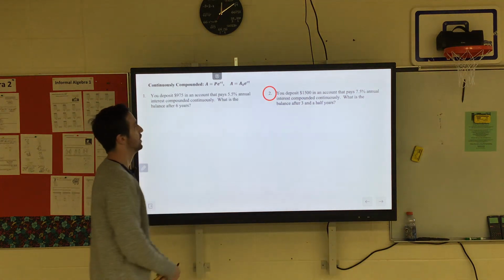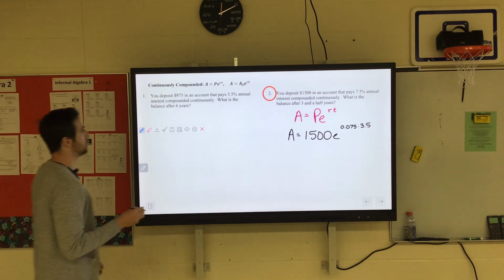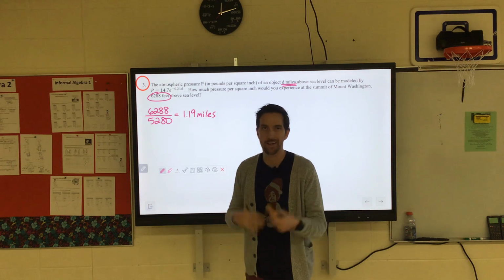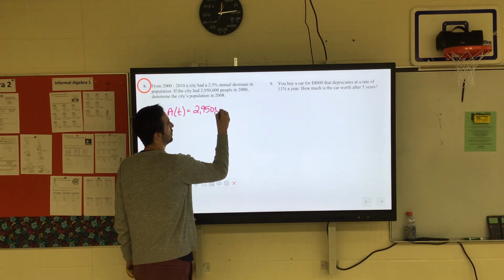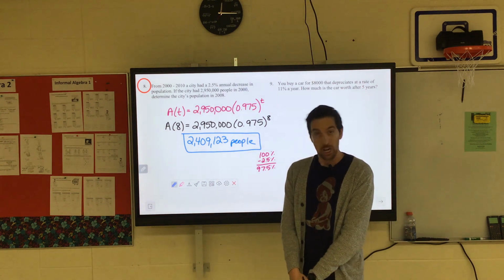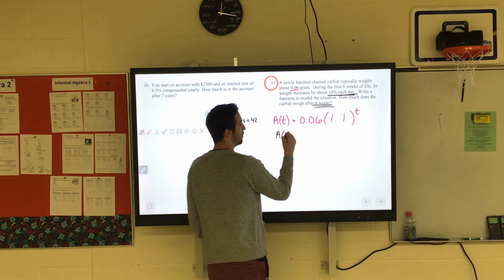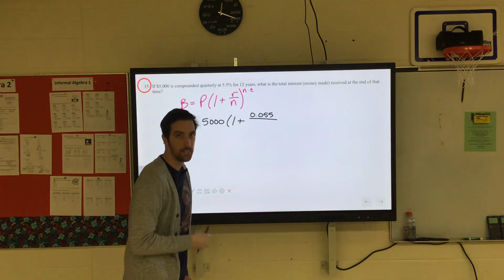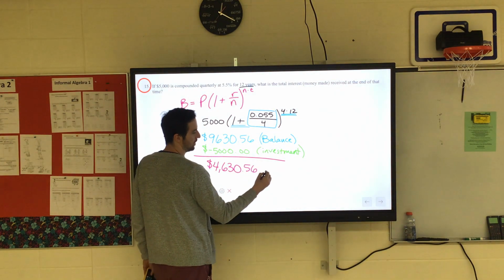A2 Application Problems